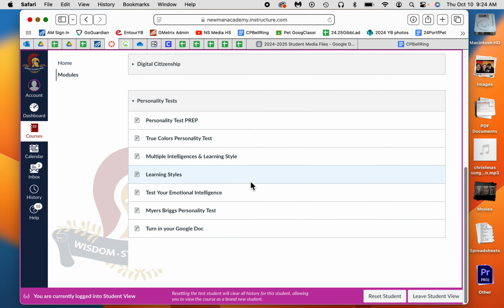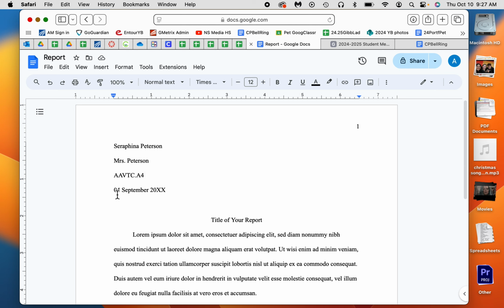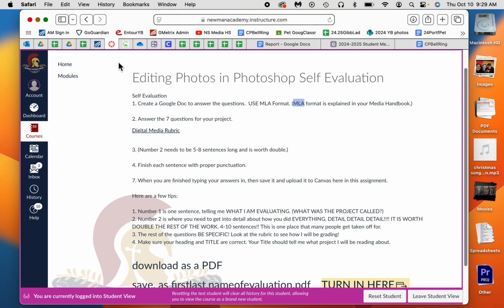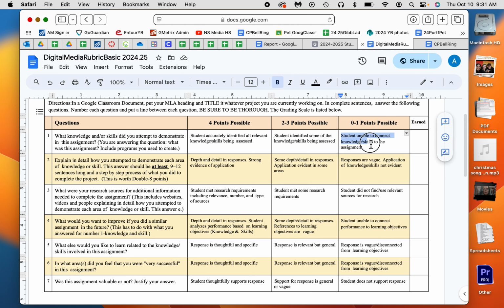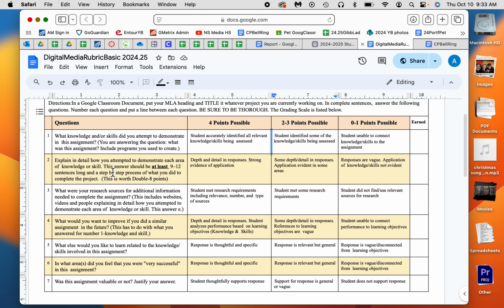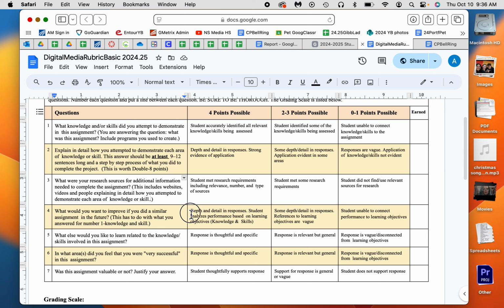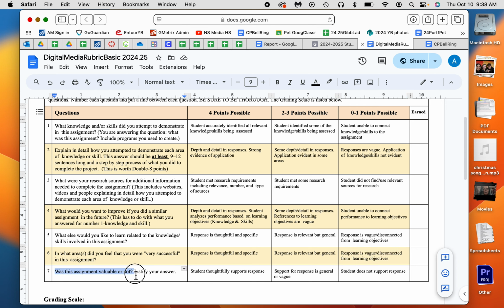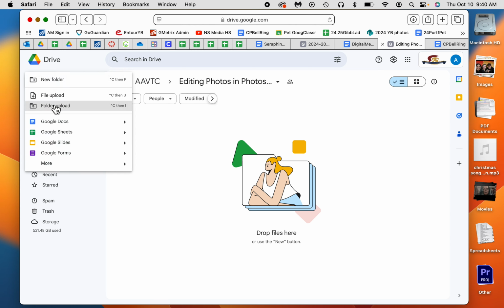How to have an EXCELLENT Self Eval in Media Classes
AAVTC, Graphic Design, Audio Video Production and Commercial Photography classes write self evaluations of their projects. This is a step by step video to help you with this.